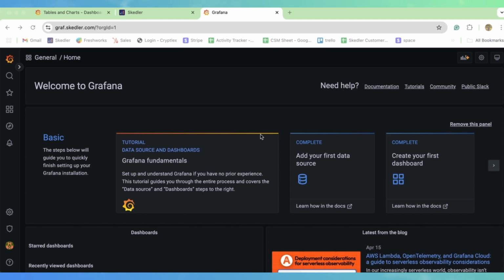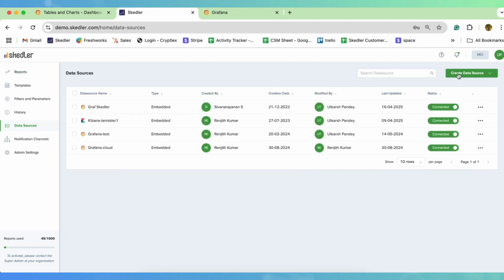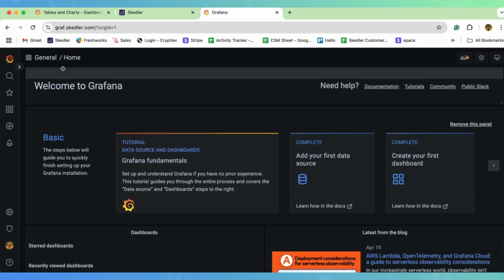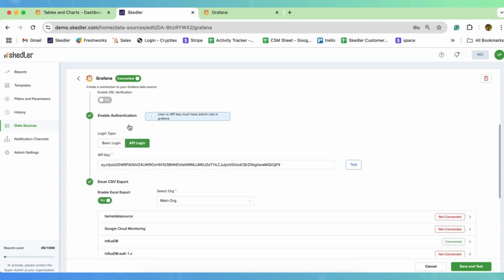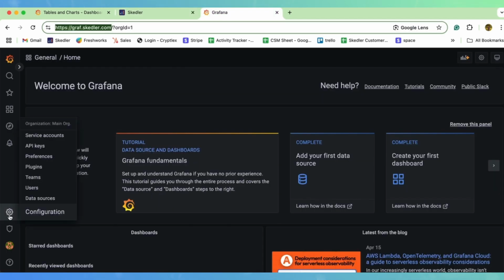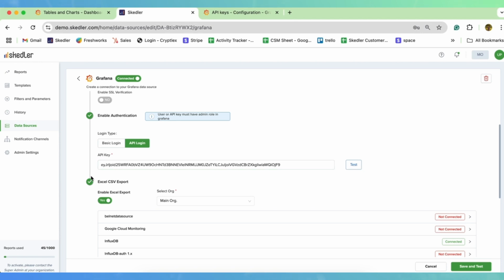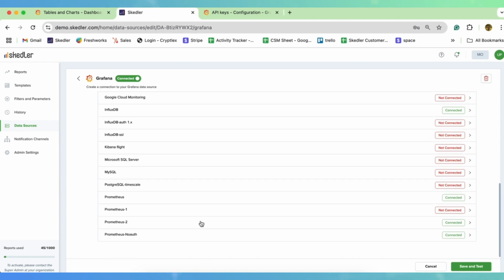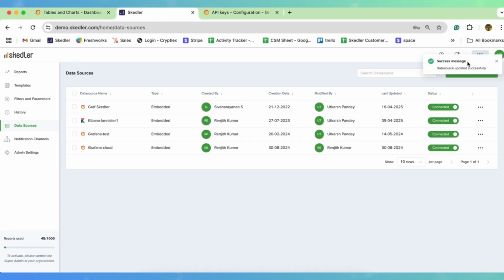Connect Grafana, Loki, Prometheus & More to Export Dashboard as Reports with Skedler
No need to create 10 Reports from 10 Systems.

This video will demonstrate how to connect Grafana OSS and top databases like SQL Server, MySQL, PostgreSQL, InfluxDB, Elasticsearch, Prometheus, and Loki to Skedler for unified automated, scheduled reports.

✔ Export PDF, Excel, HTML
✔ Schedule & send reports via Email, Slack
✔ Centralized reporting across all your observability tools

Perfect for MSPs, DevOps, SREs, and IT teams using Grafana OSS.